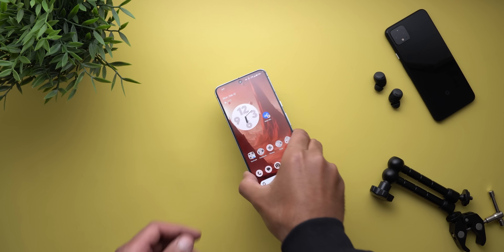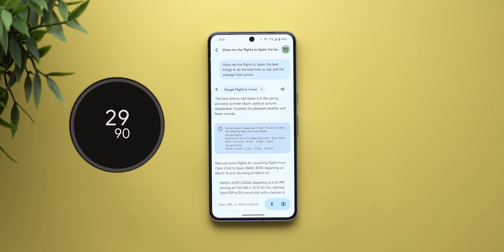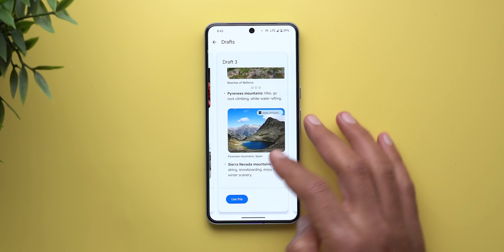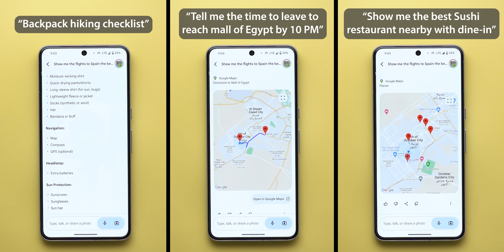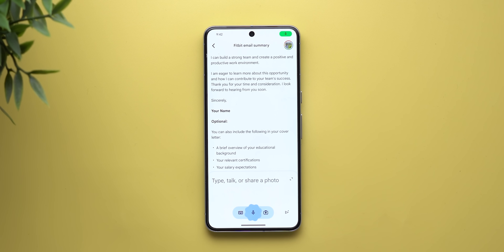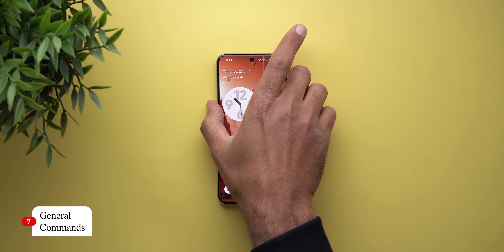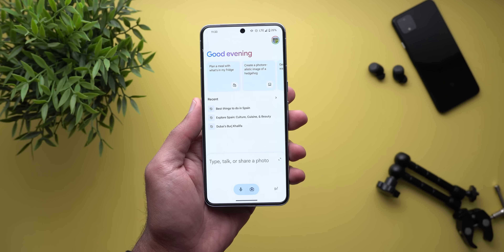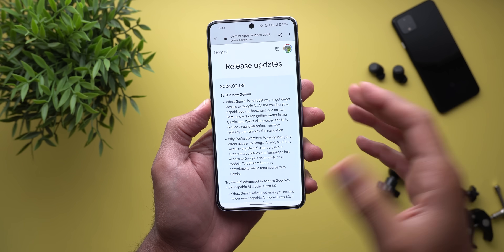Google Gemini Full Review - Your New Google Assistant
Google Gemini Is Here.
In this video I will talk about how Google Gemini works, try different types of commands, the issues spotted and full list of features. Tested on the Pixel 8 Pro.

**Chapters**
0:00 - Intro
0:27 - How to install?
0:44 - How it works?
1:49 - Travelling & Navigation Planning
5:50 - Generate Photos
6:36 - Work & Emails
8:24 - Search Screen
9:56 - General Commands
10:26 - Google Assistant
11:02 - Gemini Issues
12:11 - App Settings
14:03 - Outro